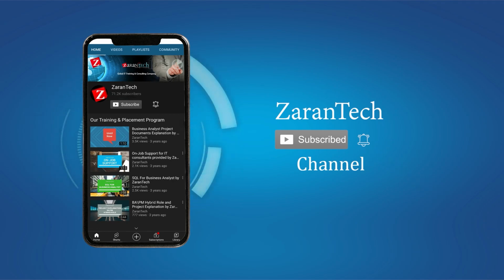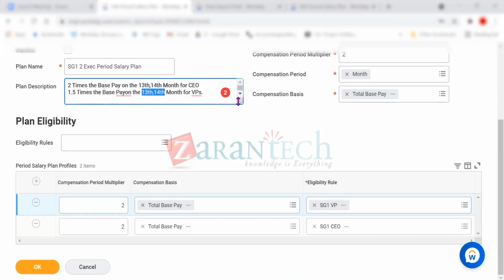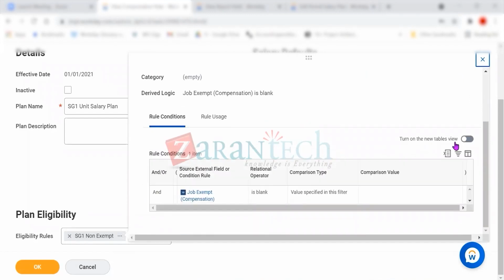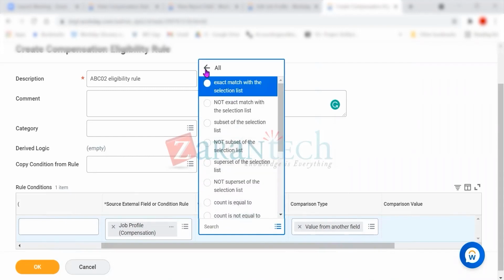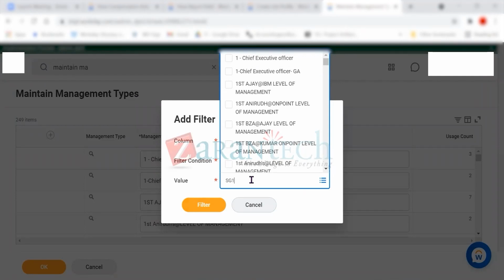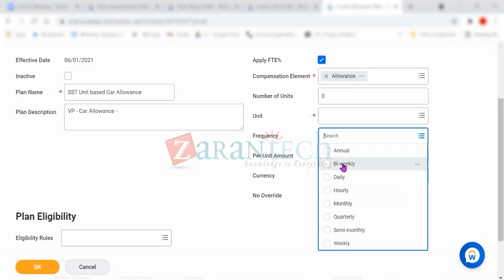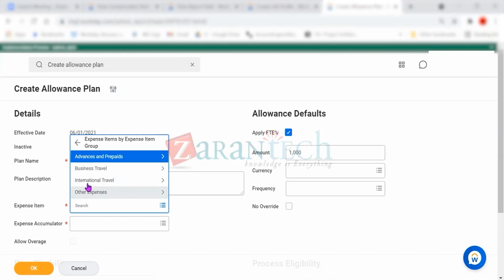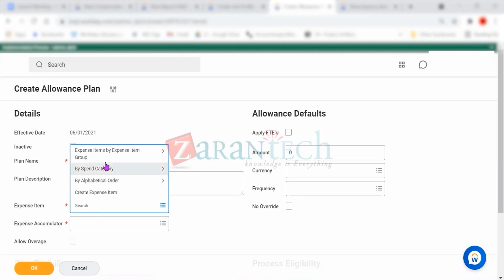Periodic Salary Plan | Workday Advanced Compensation, Recruiting & Benefits Training | ZaranTech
🔥🔥 In this video you will learn Periodic Salary Plan, Allowance Plans as a part of Workday Advanced Compensation, Recruiting & Benefits Training.

✅ What Is Workday Advanced Compensation?
Advanced compensation or compensation cycle is the review event in Workday, launched for a specific length of time for the purpose of recommending, reviewing and awarding compensation changes, bonus payments, and stock grants. Most organizations refer to those activities as their compensation cycle.

✅ About the Course Workday Advanced Compensation
Workday Advanced Compensation is a comprehensive compensation management tool that provides organizations with the ability to manage and administer their compensation plans. Workday Advanced Compensation enables organizations to streamline their compensation processes, from designing and testing compensation plans to executing payouts and reporting.

✅ Benefits of this Course, Workday Advanced Compensation
👉 Understand Merit Planning and Compensation Reviews
👉 Work on Periodic Salary and Allowance Plan
👉 Master Compensation Structure
👉 Understand Compensation and Bonus Plan

✅ Features of Workday Advanced Compensation Training
👉 Course Duration - 18 hrs
👉 Assessments
👉 Lab Documents
👉 Ebooks
👉 Certification Guides
👉 Configuration Docs
👉 Cheatsheet